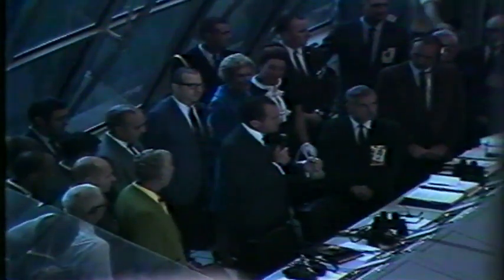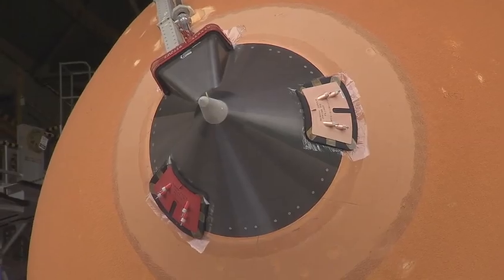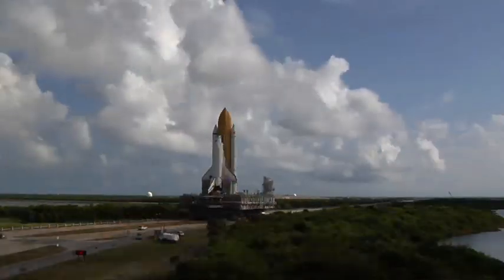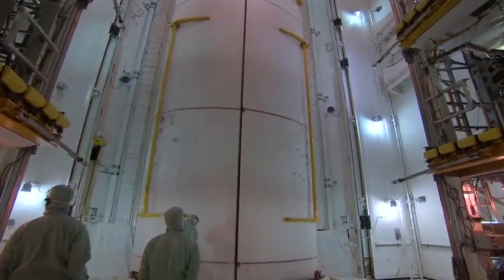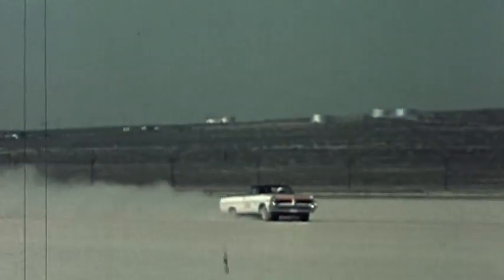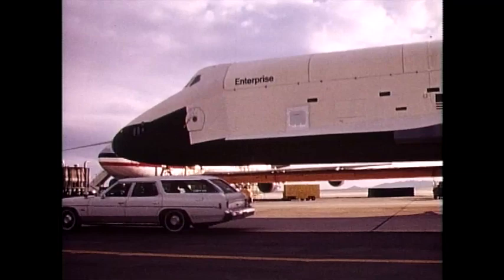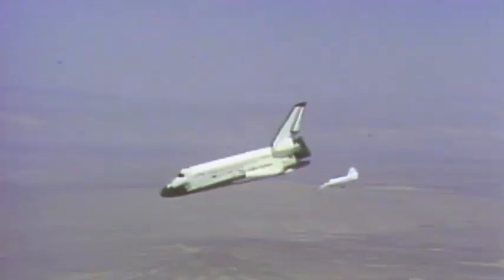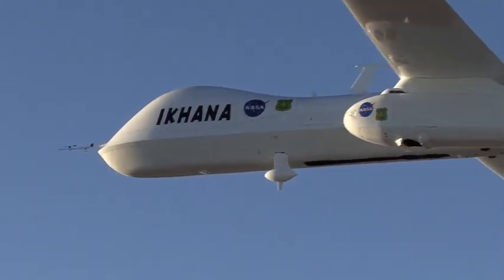The Space Shuttle - Narrated By William Shatner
Courtesy: NASA. Narrated by William Shatner.

An idea born in unsettled times becomes a feat of engineering excellence. The most complex machine ever built to bring humans to and from space and eventually, construct the next stop on the road to space exploration.